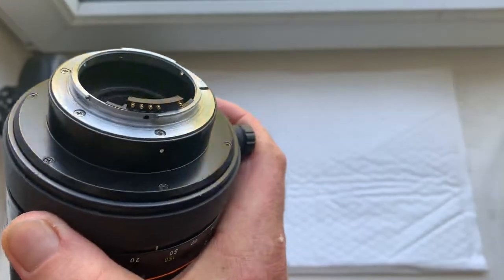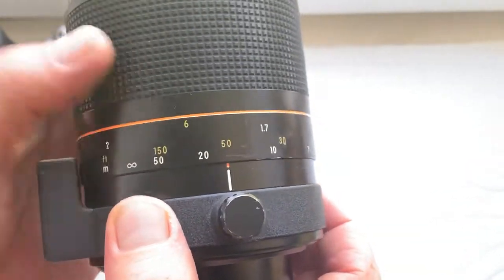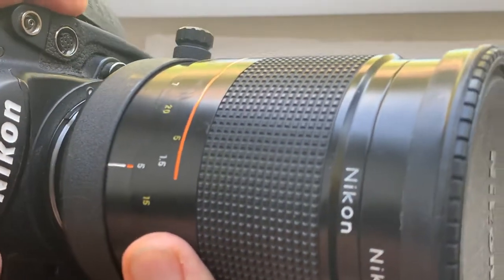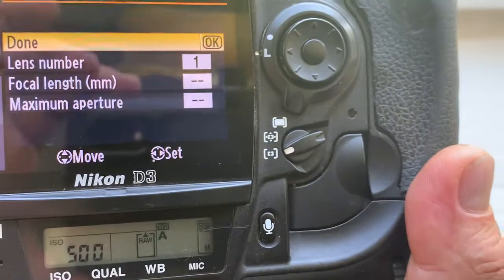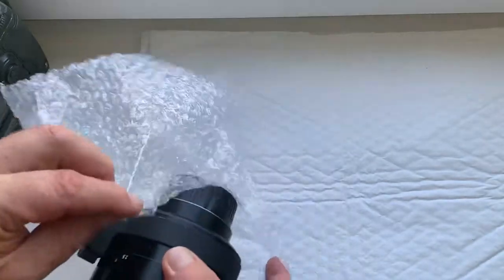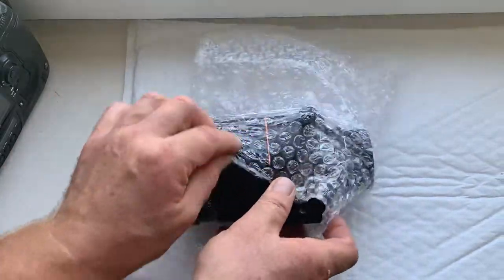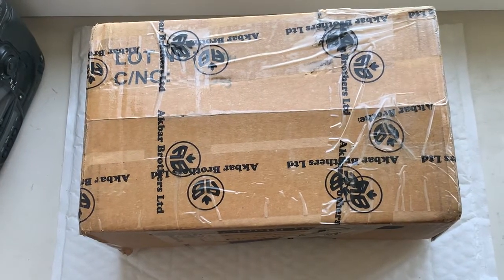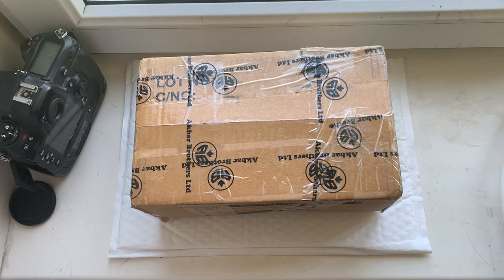Nikon Reflex Nikkor 500mm f/ 8 with AF dandelion chip original. (For Patrick B.)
My Ebay store:
Europe:
World:
Hong Kong
Nikon Reflex Nikkor 500mm f/ 8 with AF dandelion chip original.